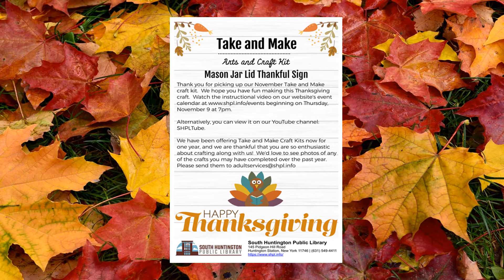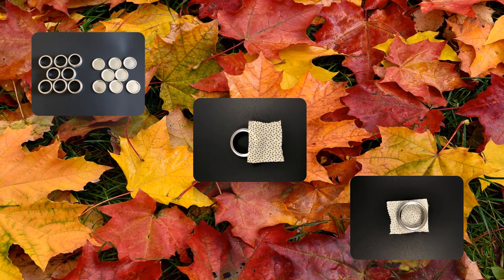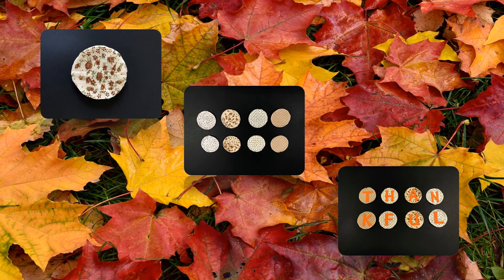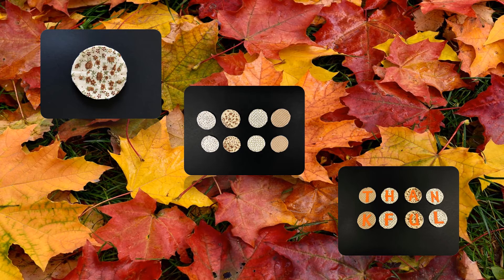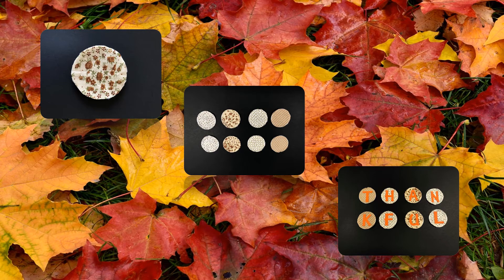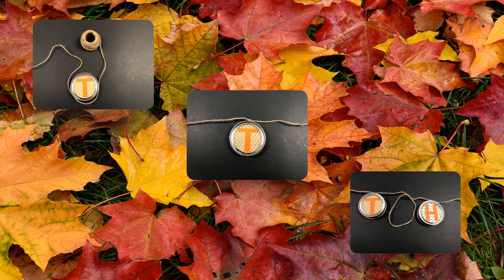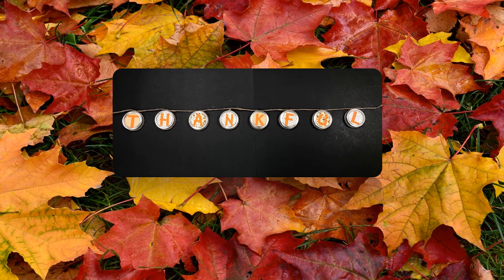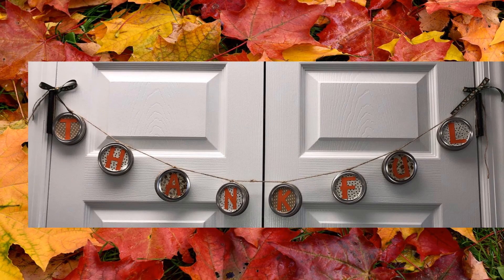Adult Take & Make: Mason Jar Ring Garland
This video shows you how to make a Thanksgiving garland from mason jar tops, fabric and twine.